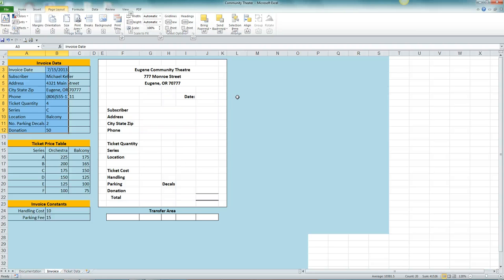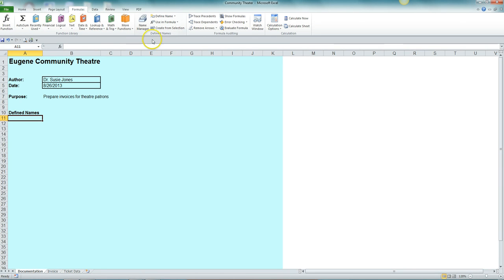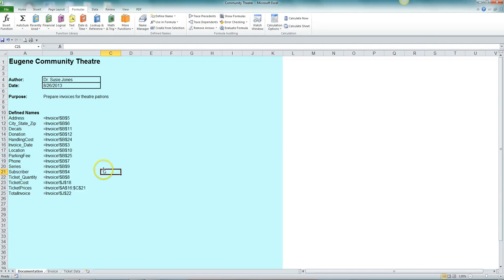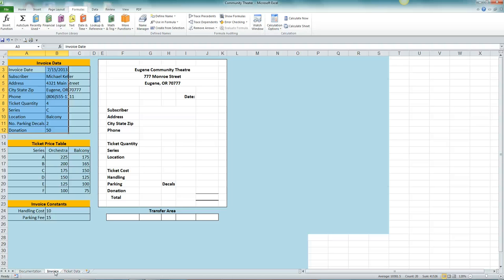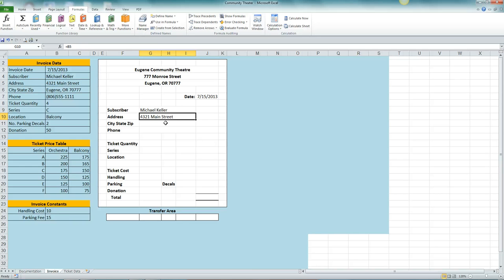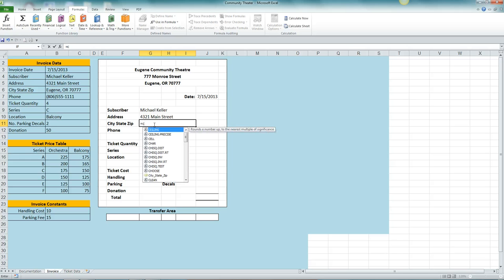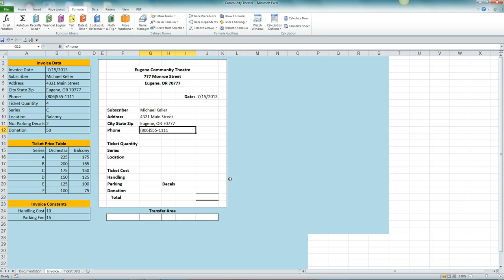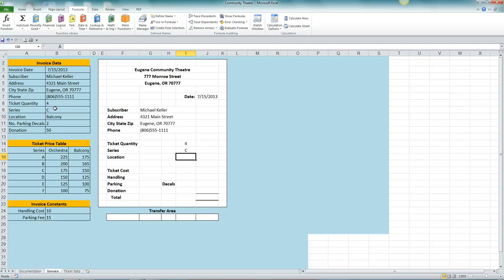Excel Ch8 p428 430